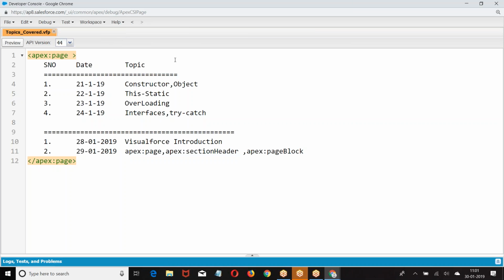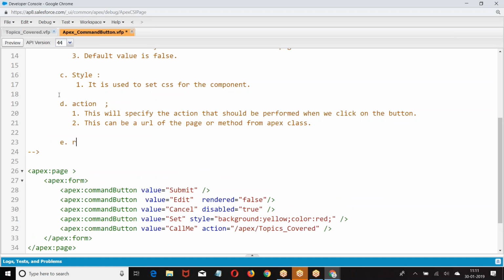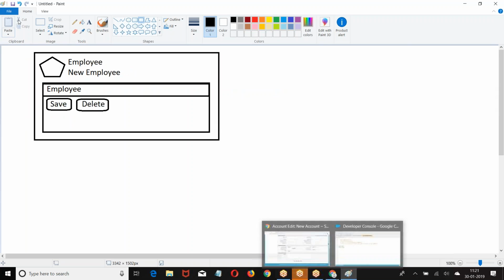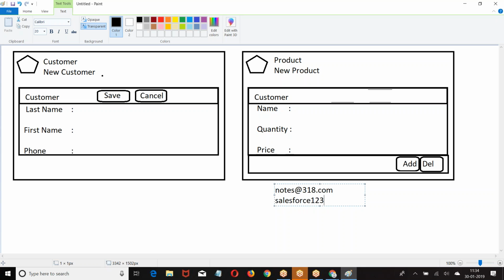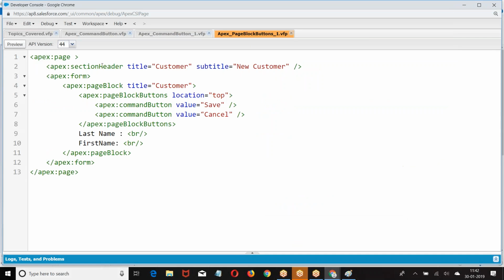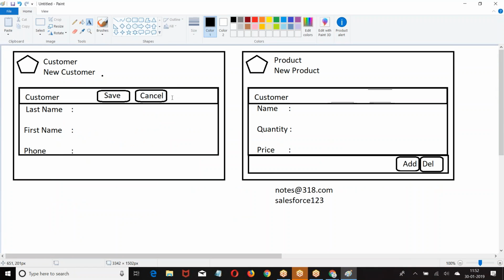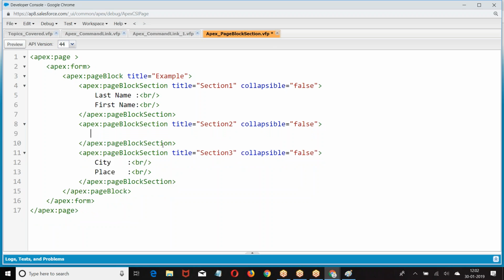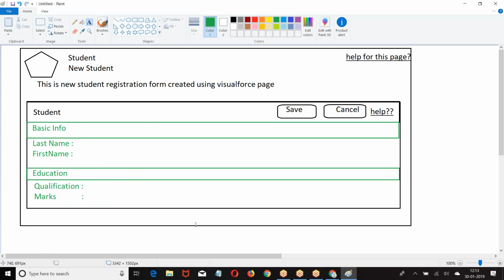31803 VF Komand Butonn